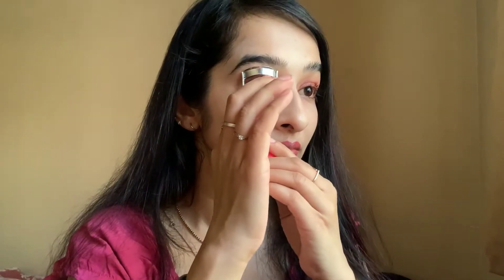Eye Makeup Using Vaseline | Uses of Petroleum Jelly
Vaseline is a multi-purpose and a pocket friendly product. But, do you know it can be uses to create a quick eye makeup look? Tap to watch me create the look..! Its super easy..!!

I hope you like the look aa much as I did creating it..!

Stay home, stay safe you..!!

This too shall pass.. 😊